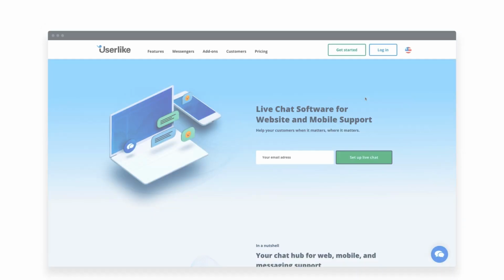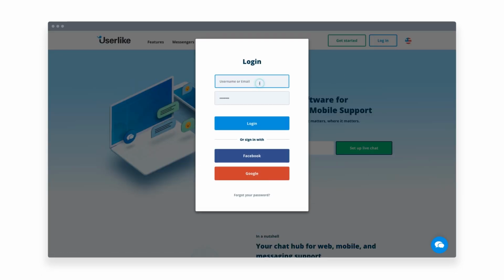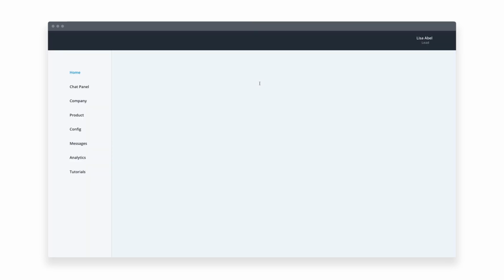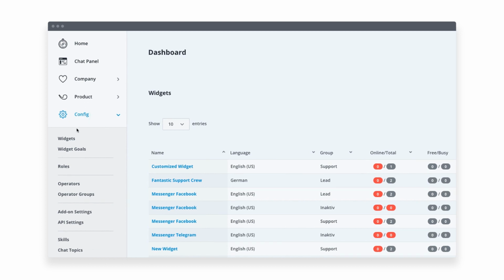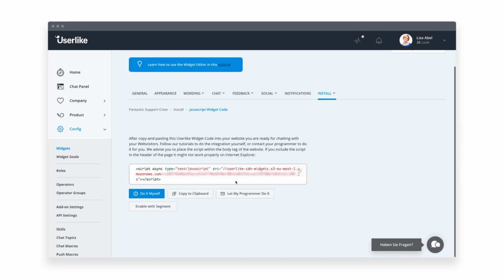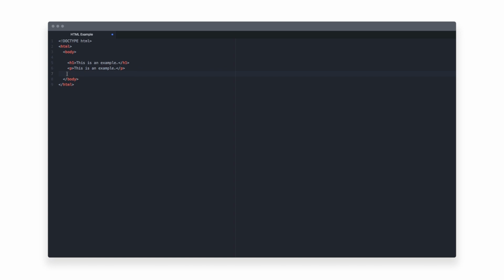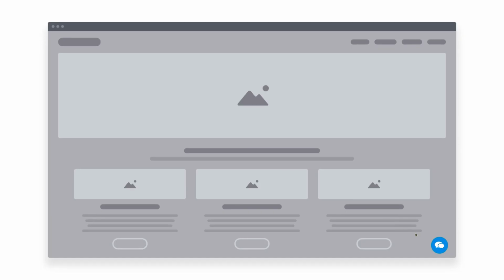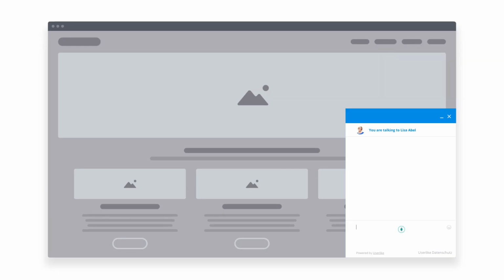How to Add Live Chat to Your Website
Integrating live chat into your website is simple. Just paste our Userlike Widget Code into your website's HTML and be up and running within minutes.

Are you looking for a way to chat with your customers? Test Userlike for free and chat with your customers on your website, Facebook Messenger, and Telegram.